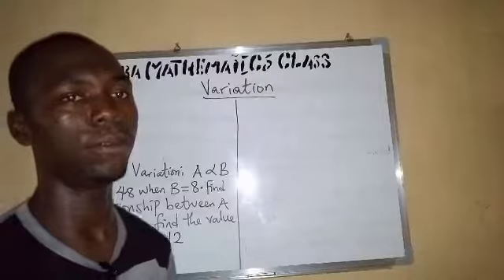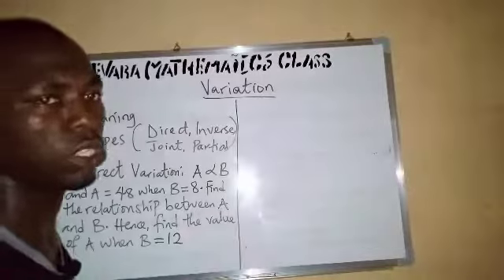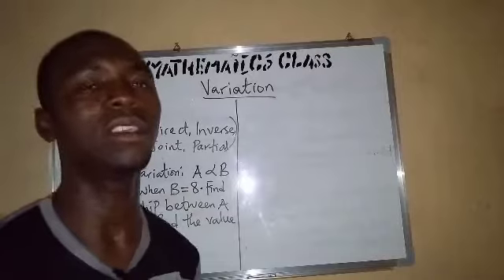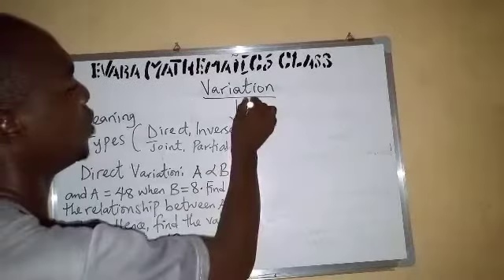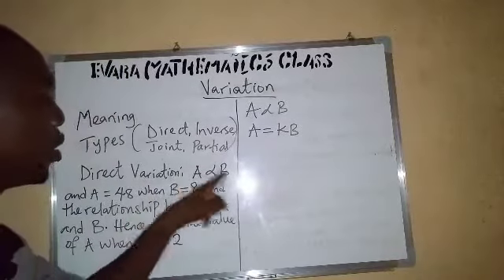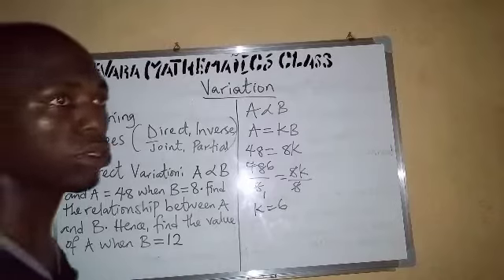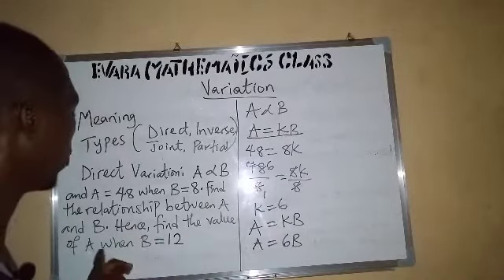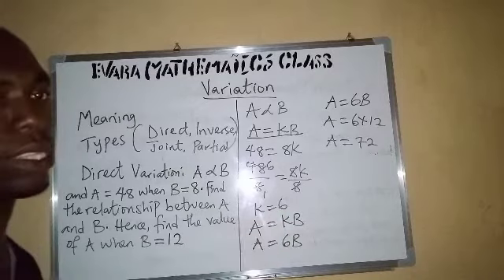Variation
Direct Variation